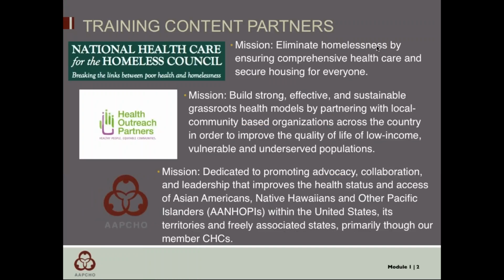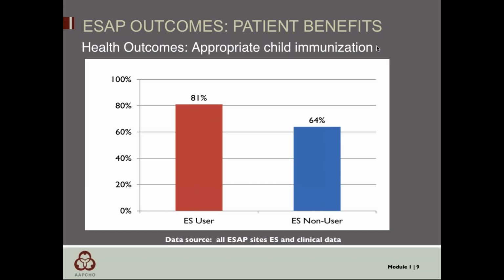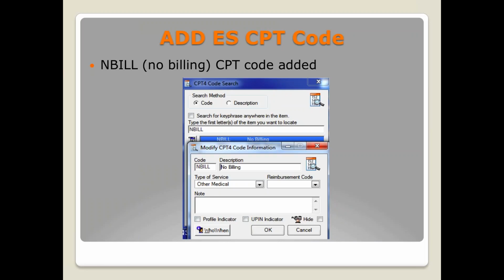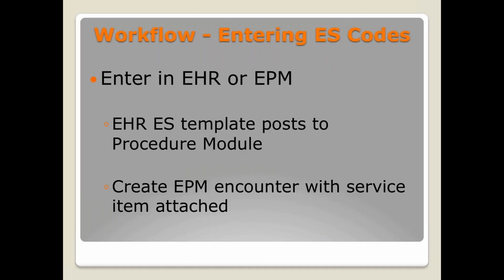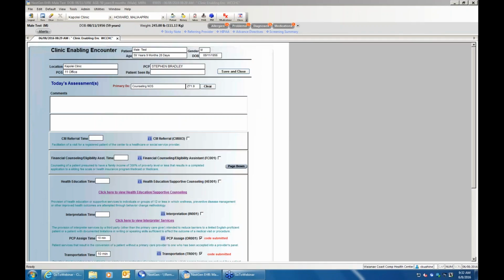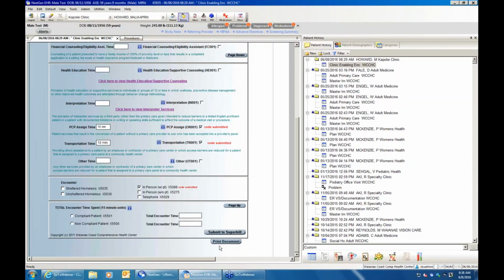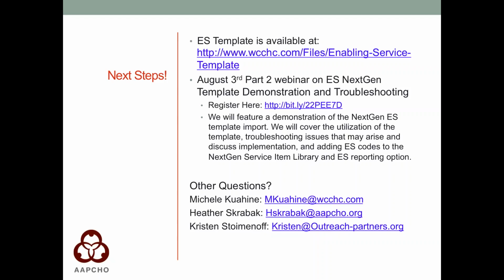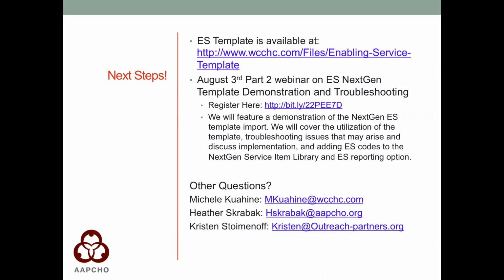Enabling Services: Installing & Utilizing the NextGen Template - Pt 1